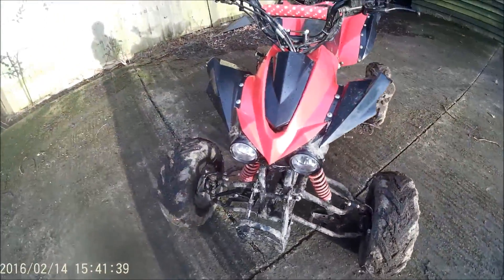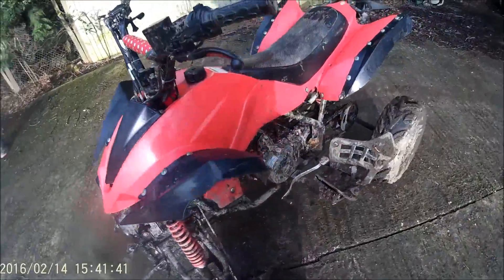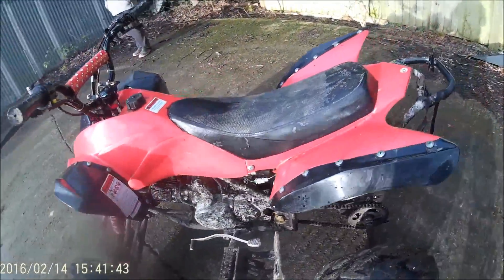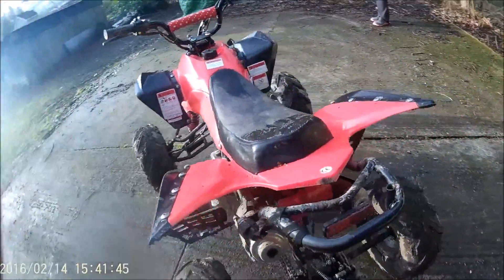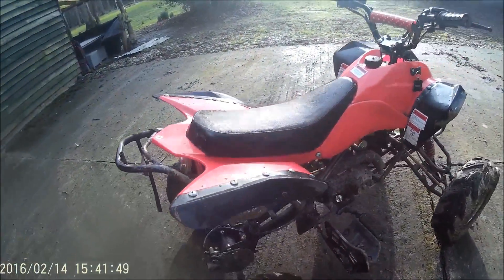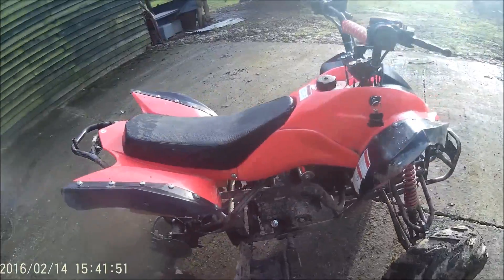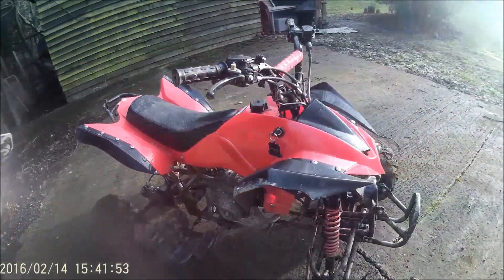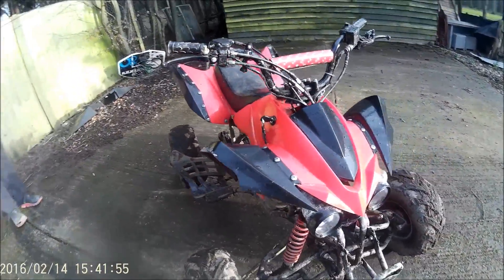quad bike walk around and demo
Interceptor 125cc Quad Bike